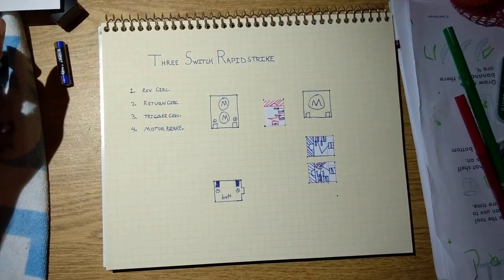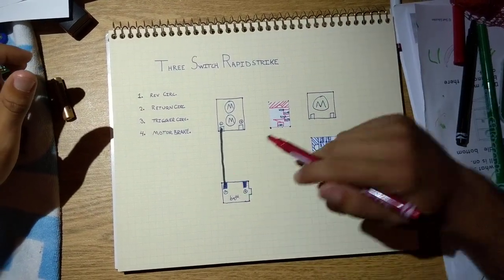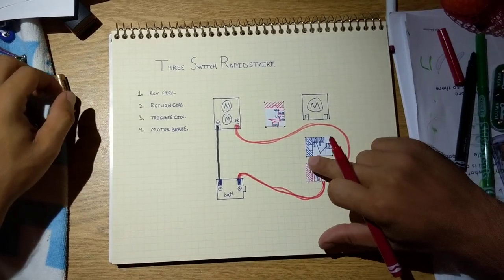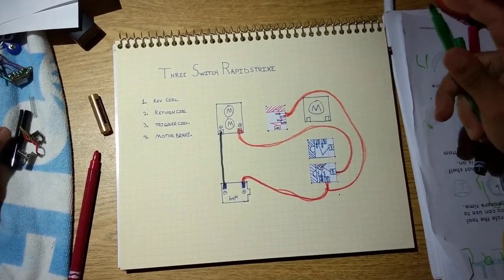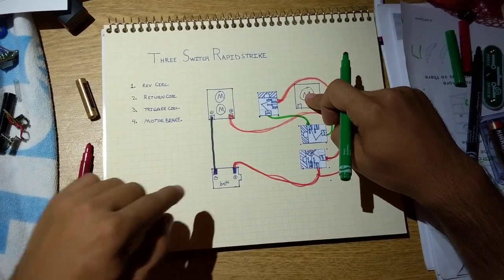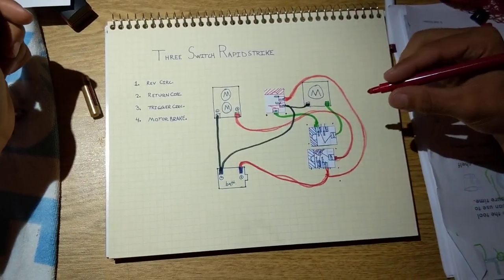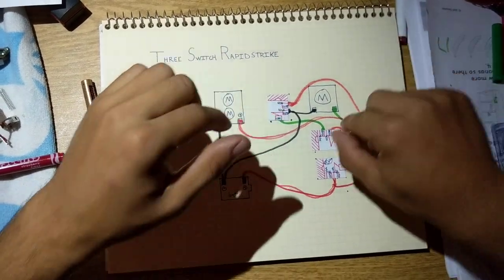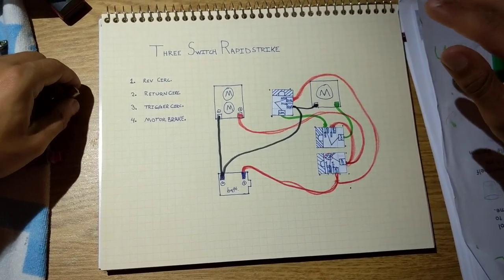Three switch Rapidstirke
I couldn't find anymore views on the Rapidstrike 3 switch set up, so I made a video about how I plan to wire my first big wiring project. I hope this helps!

!!Wire at your own risk!!